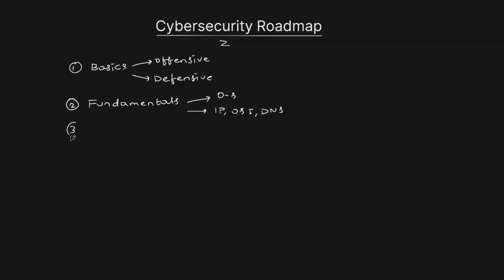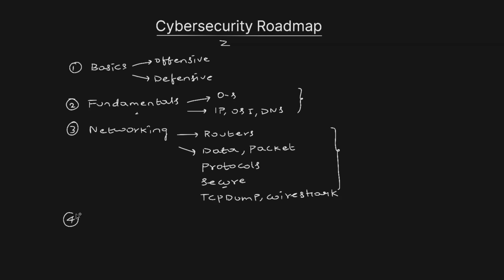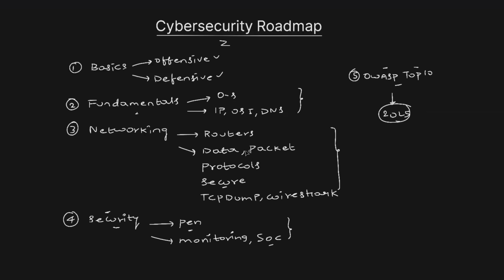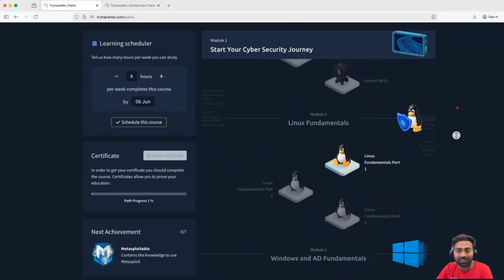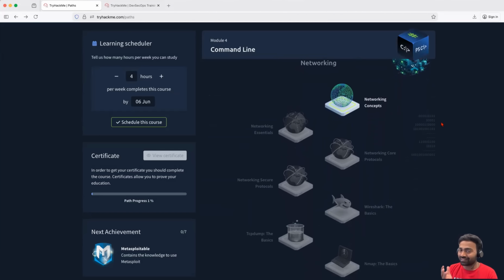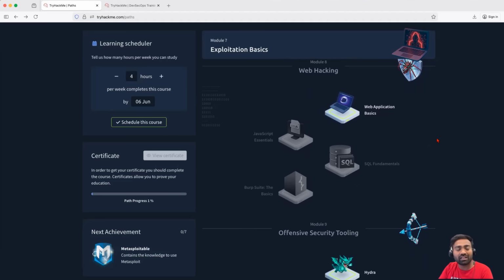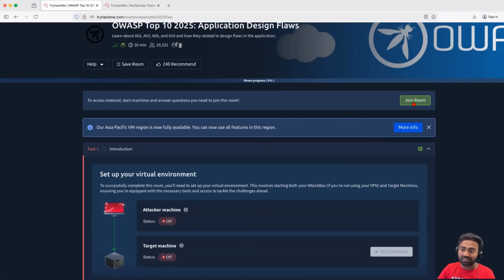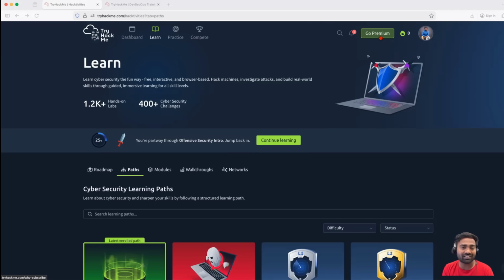Best CyberSecurity Roadmap with Practical Learning.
Get started with TryHackMe (30 Percent off on Premium)

Learn Cybersecurity the practical way with TryHackMe 🚀

In this video, I walk through the TryHackMe learning path and show how you can build real skills step by step. Perfect for beginners and anyone who wants hands-on experience instead of just theory.

Start your journey, practice daily, and level up your skills.